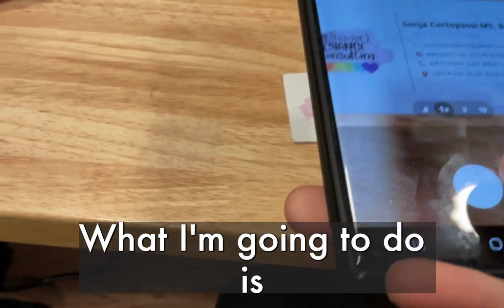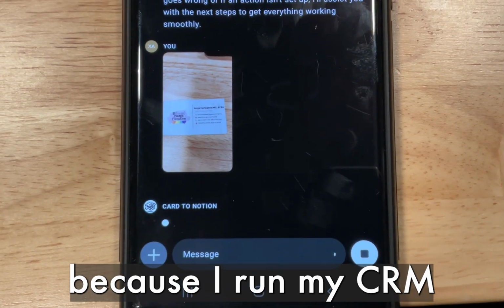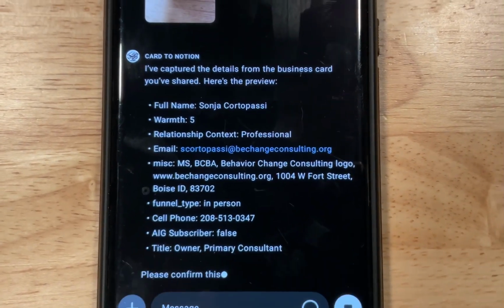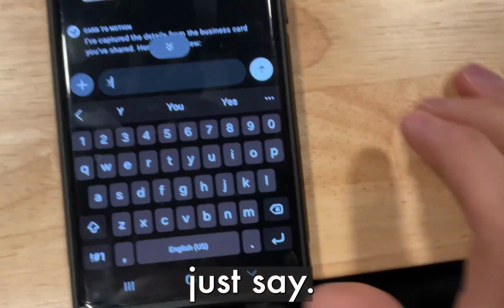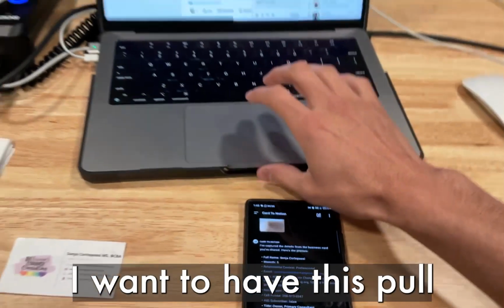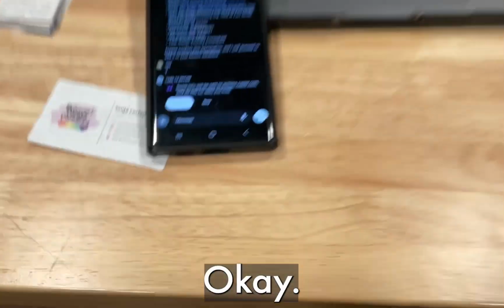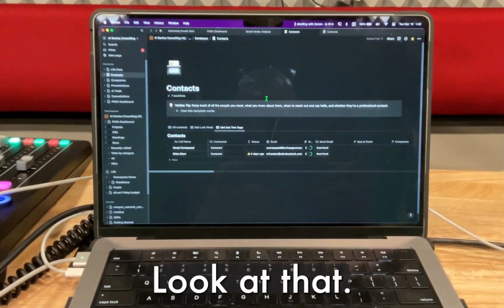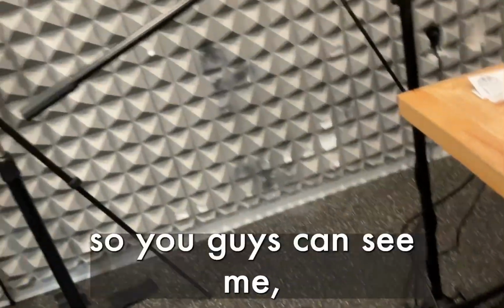ChatGPT4 and Zapier for automating Business Card Data into your CRM using only pictures.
Description:
Explore the simplicity and efficiency of transferring business card details to Notion (or Any Zapier supported CRM) using AI technology. In this video, I show you the process of capturing key details from business cards and seamlessly integrating them into Notion for effortless organization.
This method is a game-changer. Learn how AI can help you avoid manual data entry and keep your contacts synchronized and accessible. Join us and step into the future of contact management!